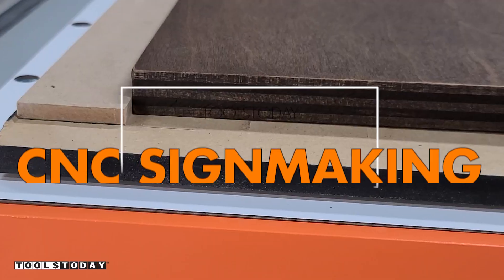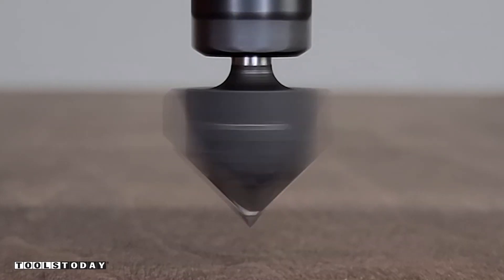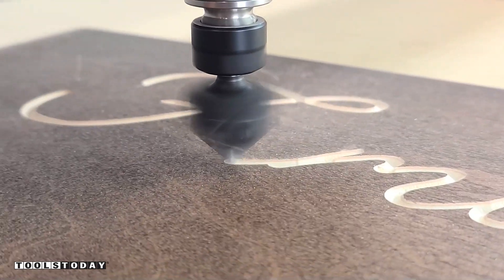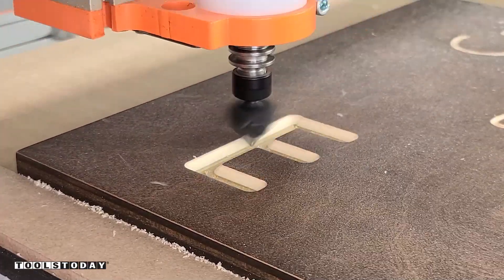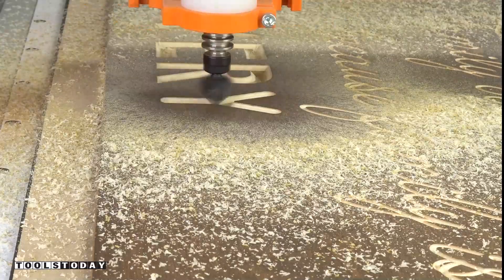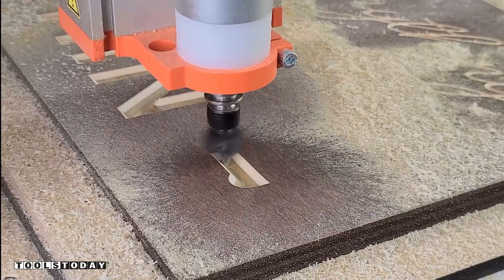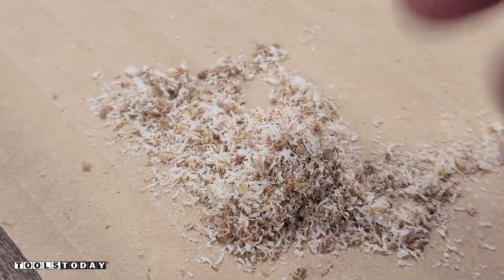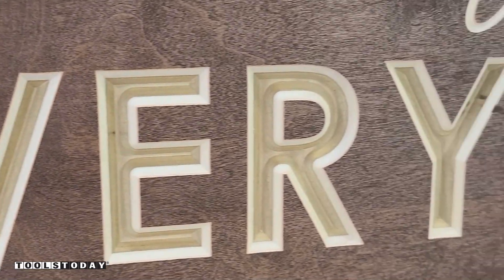How to V-Carve CNC Signmaking | ToolsToday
V-carving a sign on the Stepcraft M.1000 CNC machine using the Amana Tool® 90° Insert V-Groove no. RC-1141 router bit.

This solid carbide insert V-groove router bit left a perfectly clean cut especially with the built in clean up pass in the Vectric V-carve pro software.

How do you think of how it turned out?

Tools Used in Video:

Amana Tool RC-1141 Insert V-Groove 90 Deg x 1/2 CH x 1/4 Inch SHK CNC Router Bit
RPM: 18,000
Feed Rate: 35 IPM
Plunge Rate: 17.5 IPM
Max depth per pass: 0.25"